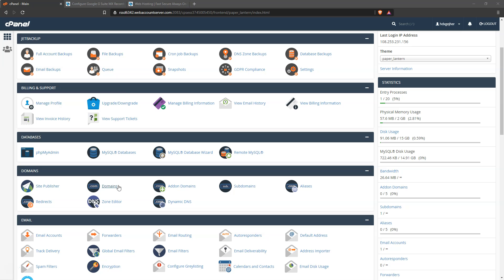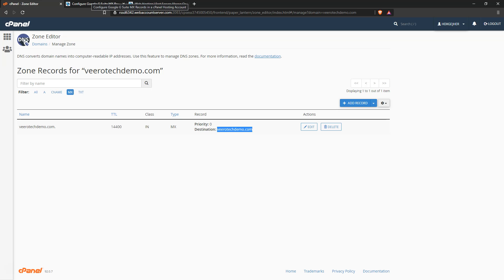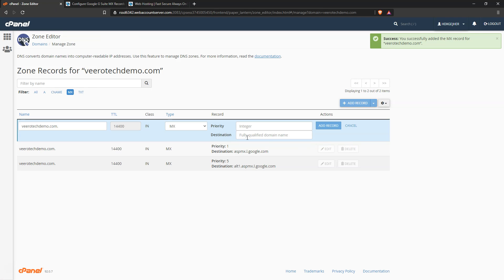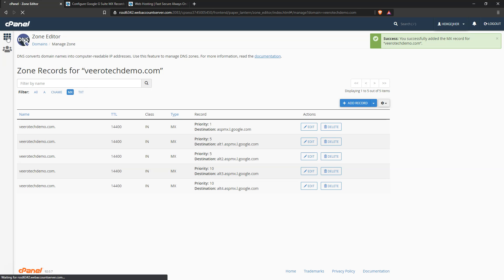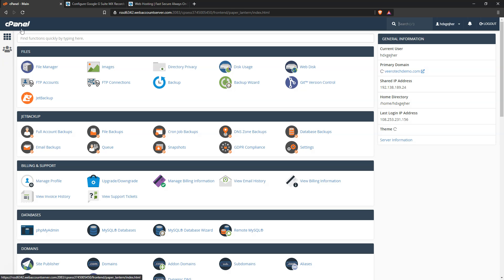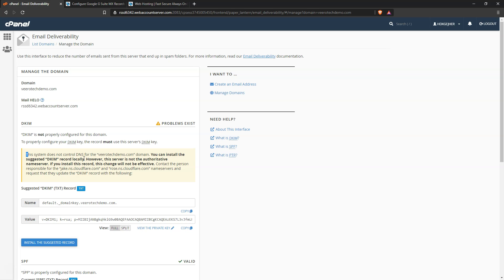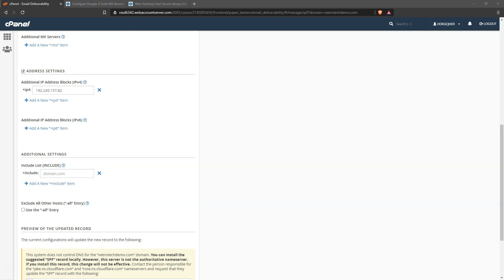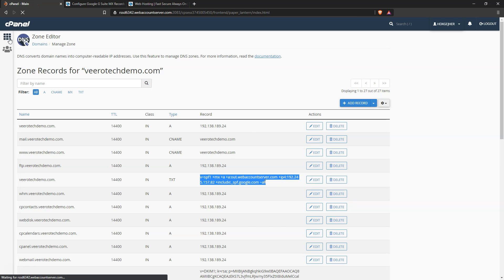Google Workspace (formerly G Suite) MX Records - How to configure in cPanel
Google G Suite Mx Records - in this tutorial we'll walk through how to configure Google G Suite MX records in cPanel using the zone editor.

Note: the mx records for gmail noted in this guide are specifically for use with the paid service from Google. If you're using the free, personal gmail, this will not work.

00:00 - intro
00:22 - navigate to the dns zone editor
01:00 - copy google mx records into the zone editor
02:20 - check email routing settings
03:00 - check and configure SPF record

You can also follow our guide here as well as find the google mx records to use

Google Apps MX Records:

Name/Host/Alias  Time to Live (TTL*)  Record Type  Priority  Value/Answer/Destination
@ or leave blank  3600 MX  1 ASPMX.L.GOOGLE.COM.
@ or leave blank  3600 MX  5 ALT1.ASPMX.L.GOOGLE.COM.
@ or leave blank  3600 MX  5 ALT2.ASPMX.L.GOOGLE.COM.
@ or leave blank  3600 MX  10 ALT3.ASPMX.L.GOOGLE.COM.
@ or leave blank  3600 MX  10 ALT4.ASPMX.L.GOOGLE.COM.